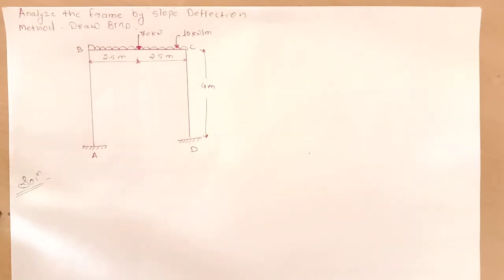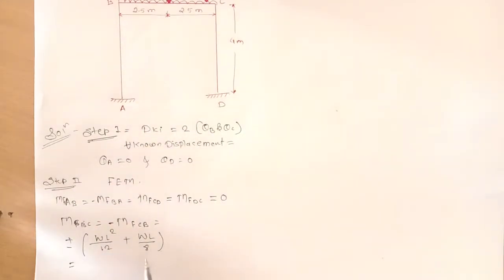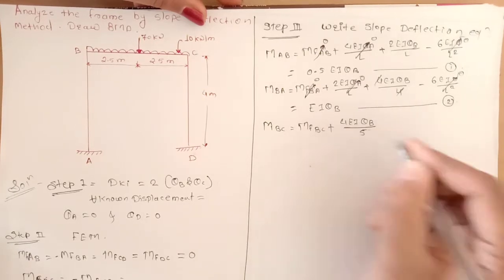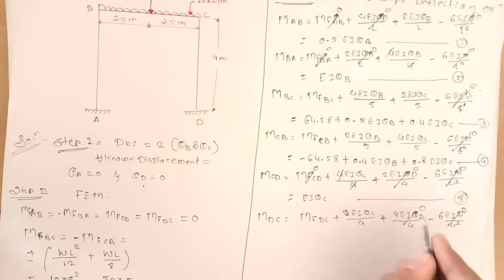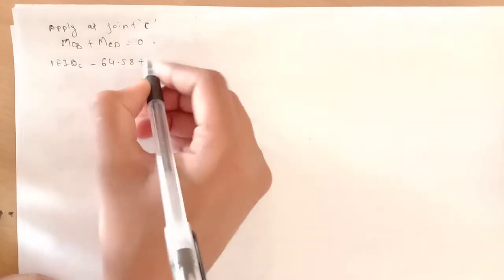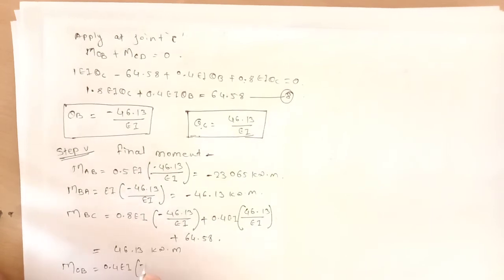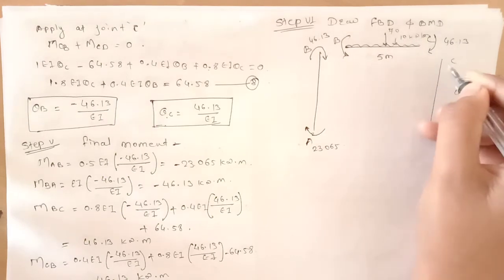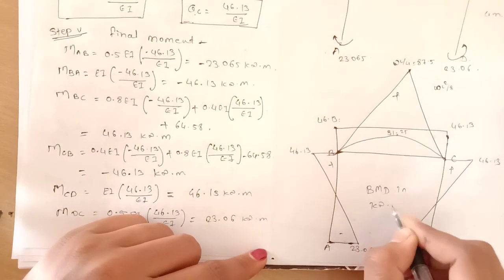ATCFOEM_CIVIL_TE_SA-II_ Analyze the portal frame by Slope Deflection Method_Problem No-02